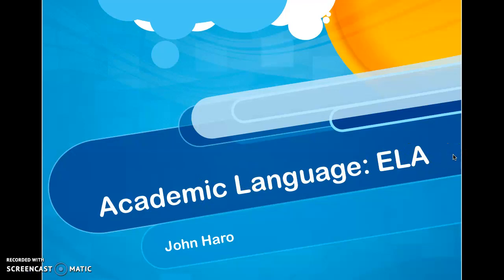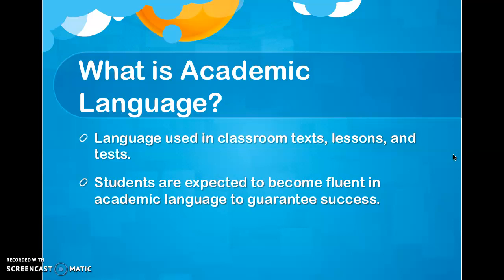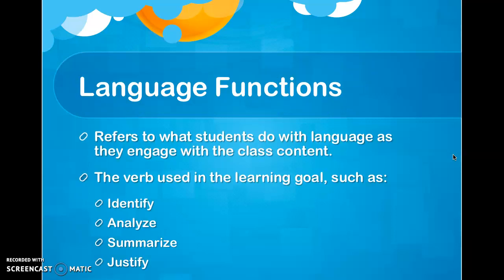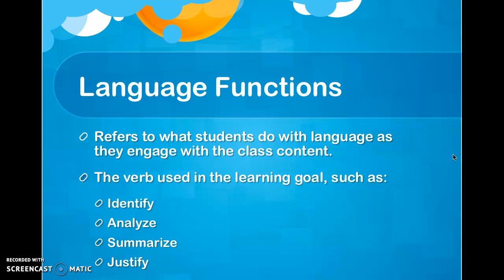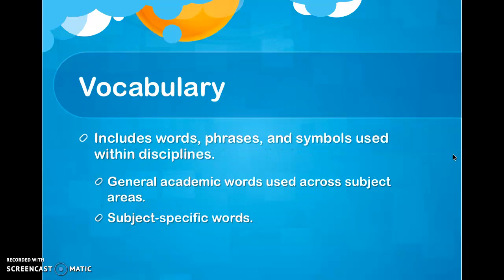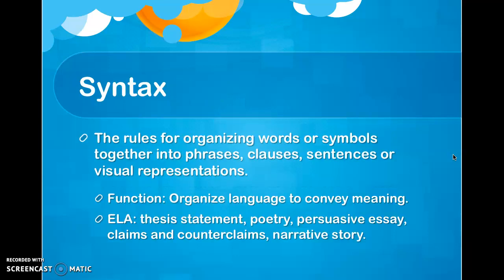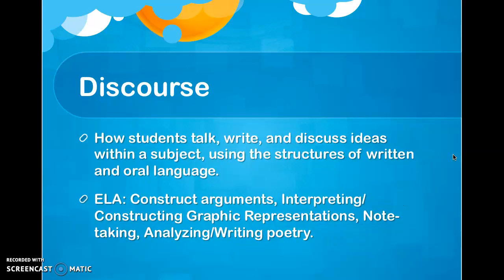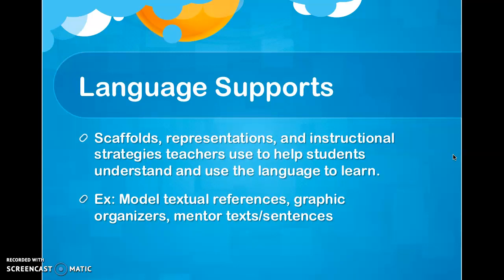Academic Language: ELA